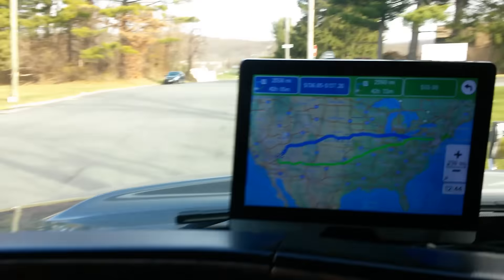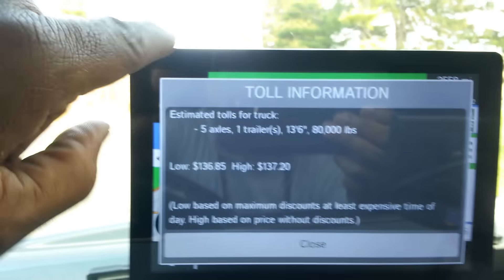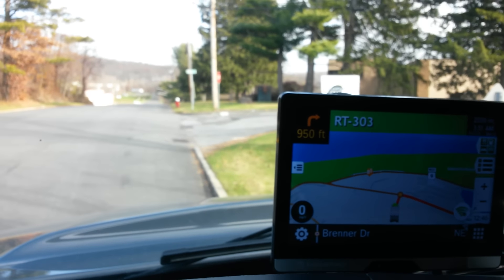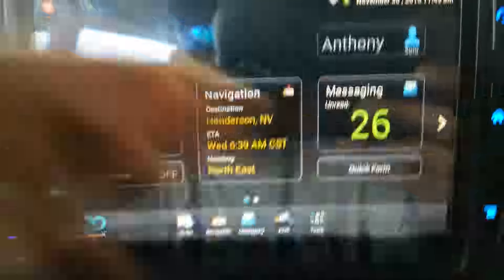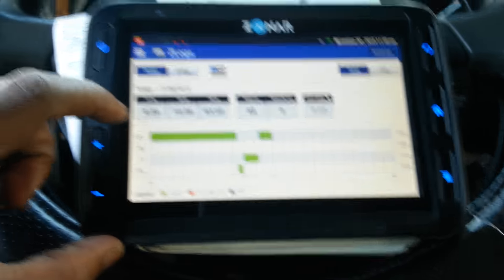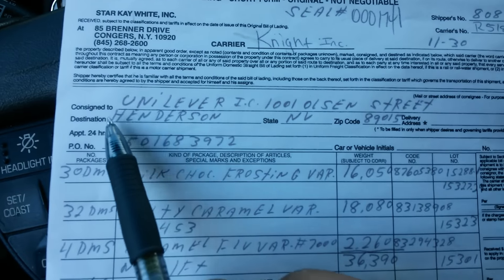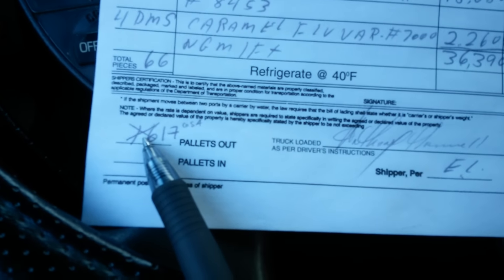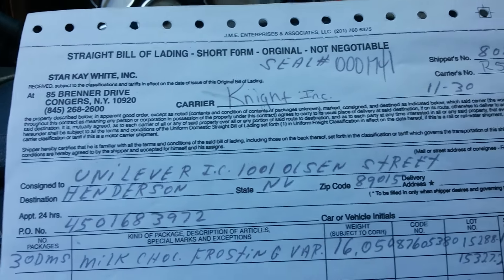Mr.Sinnizter DaTrucker: How To Run A 2,559 Mile Trip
In This Video I'm Going To Explain How To Run A 2,559 Mile Trip And Show You My Technique On How I Would Run It.